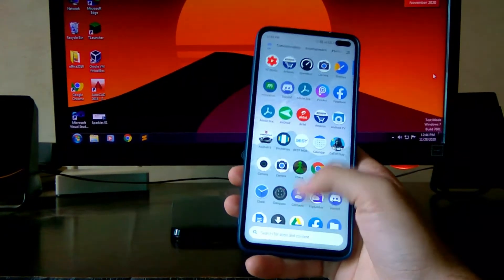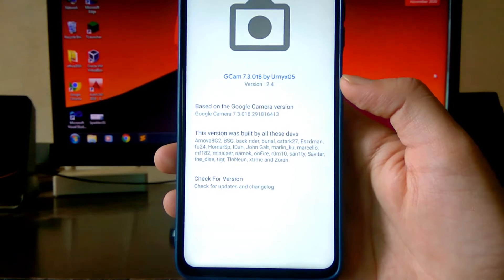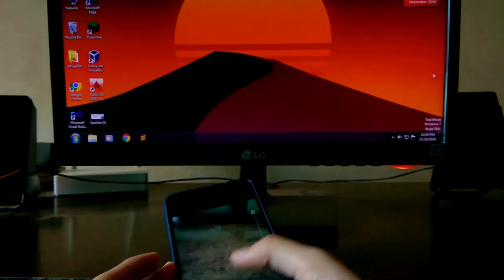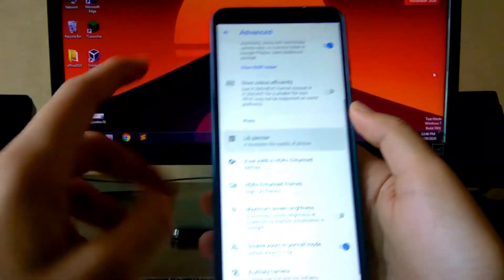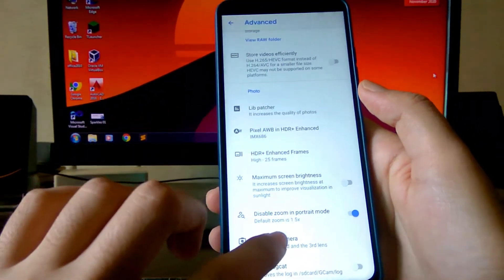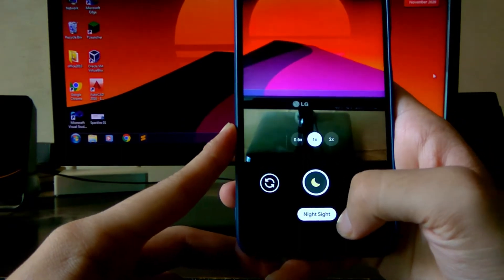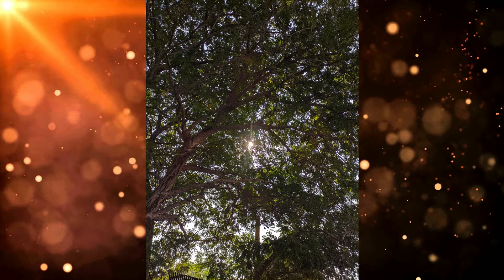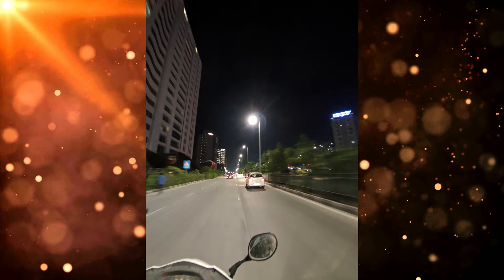Best Google Camera for POCO X2 / Redmi K30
This video is about the best google camera for poco x2/redmi k30. The Gcam shown in the video is one of the best and stable gcam available for poco x2. All the modes are working like Portrait Mode, Night Sight, Astro Photography, HDR and every this is working. Watch the video till the end to know more about Best Gcam for POCO X2 / Redmi K30.
Downloads:-

Social Media Accounts:

Best Protective Cases for POCO X2:-